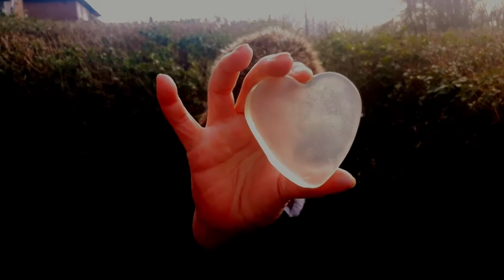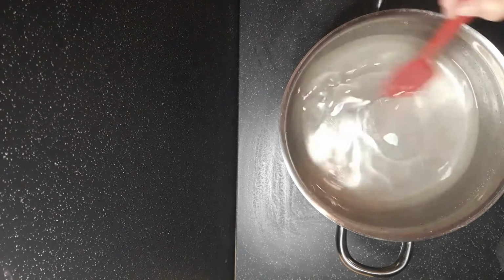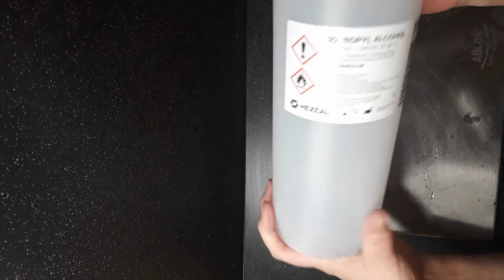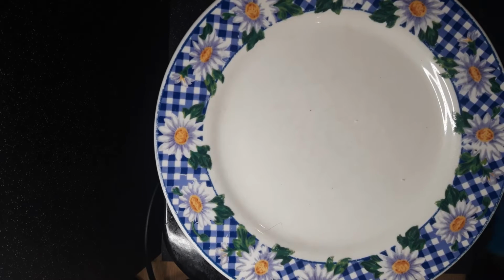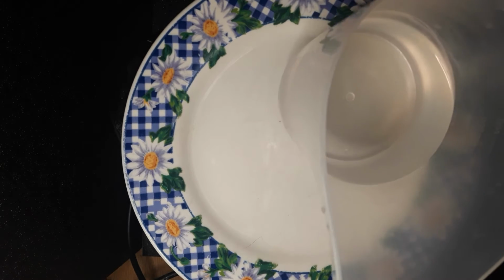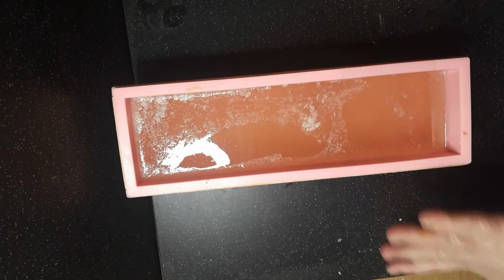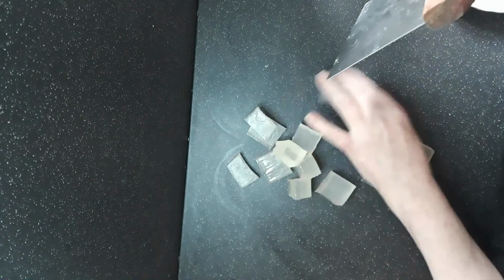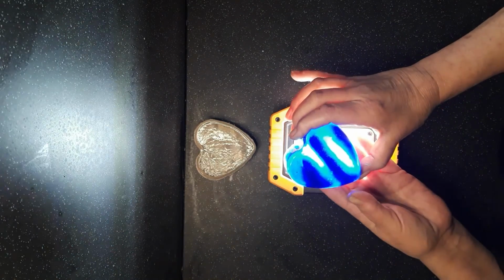Finally! Step By Step Method For Making Crystal Clear Glycerin Soap At Home The Easy Way!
glycerinesoap soapmaking handmade handmadesoap - For crying out loud! This is DEFINITELY the updated and correct version of this transparent soap recipe and method, after uploading the wrong edit not once, but TWICE!

Never have to buy pricey Stephensons transparent melt & pour base ever again by making your very own transparent soap base at home.  This is a reboot of an earlier video. How to make transparent soap appears to be a popular search, so it seems weird that my earlier video was low on views (YT algorithms?). So, I thought I'd reboot it and give it another go in the hope it reaches more people who, like me, have struggled to find a user-friendly transparent soap recipe to make at home. When I was exploring making my own transparent soap from scratch, most of the videos I could find seemed a bit too scientific, overly complicated, involved a microwave and less accessible ingredients, moreover, they were mostly from countries which weren't English speaking and therefore the only details were from sketchy auto translations! A bit more research led me to a couple of transparent soap recipes, using hot process soap making methods in a crockpot, and to me, these seemed far easier for homemade soap making. However, all the crockpot recipes stemmed from the United States, were in imperial measures and used American brand name products, like Everclear, that we don't have in the UK. Soooo, I endeavoured to formulate my own transparent soap recipe, in grams, using more generic ingredients that, hopefully, can be found and purchased the world over.